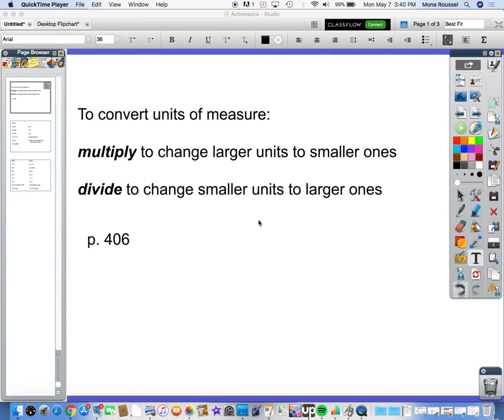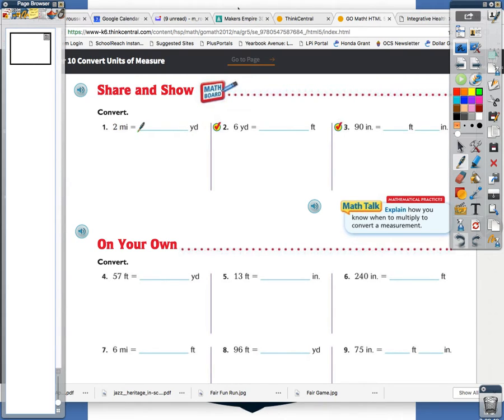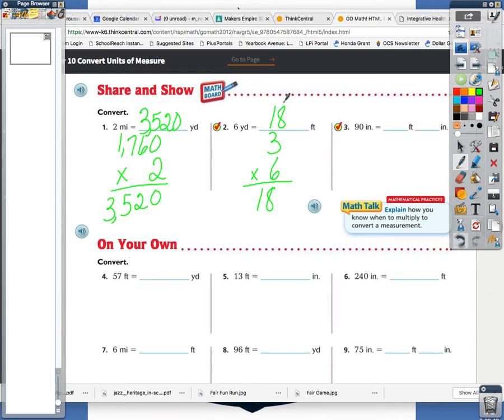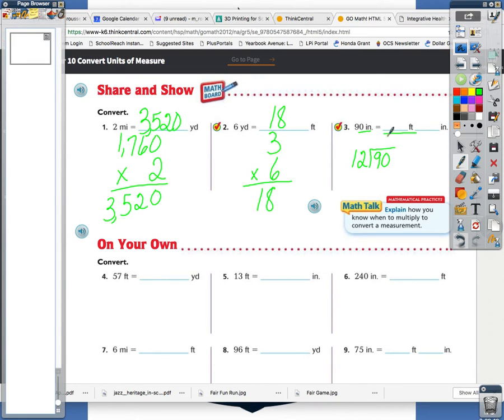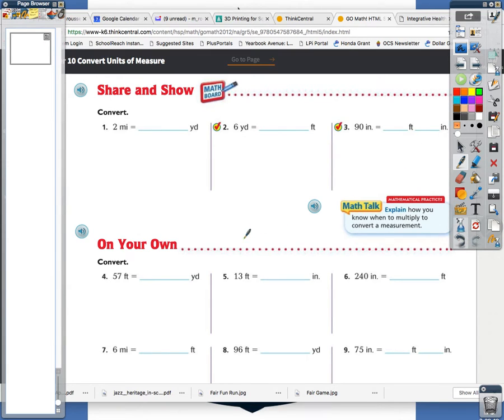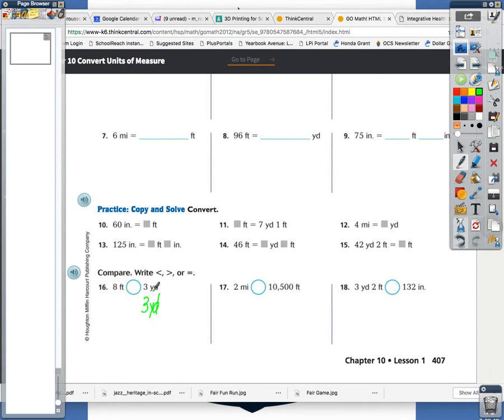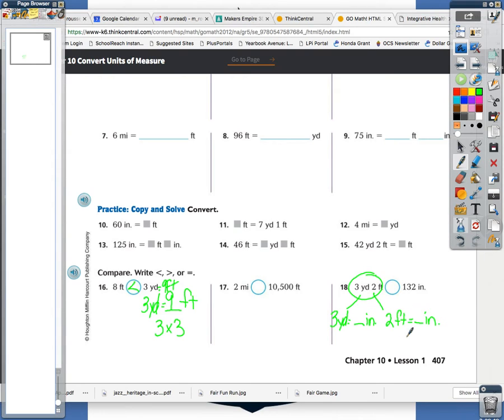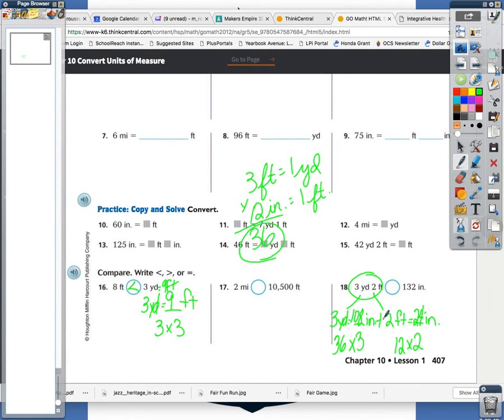Convert Cust Units of Length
Converting customary units of length